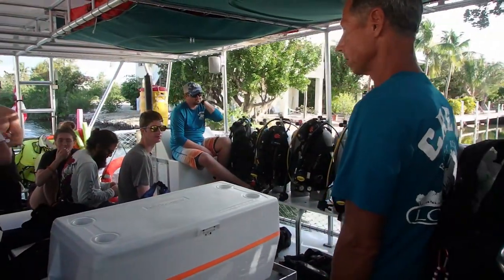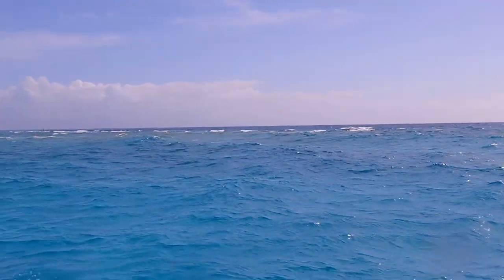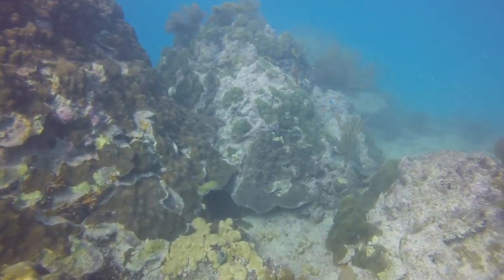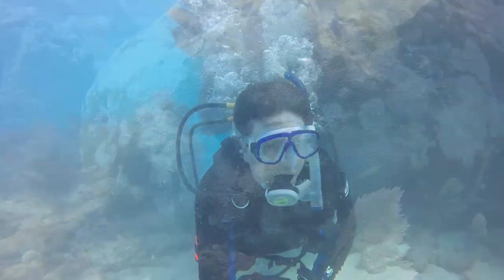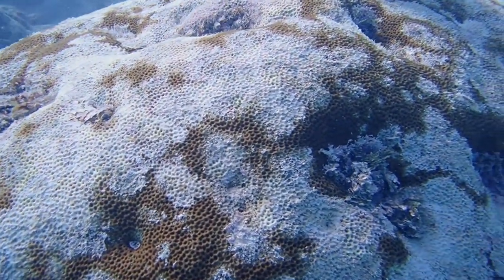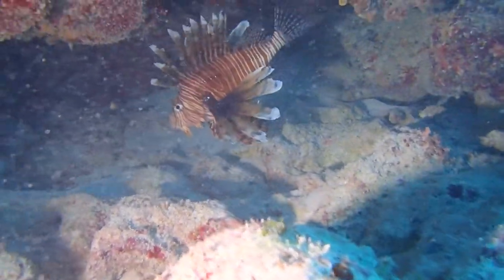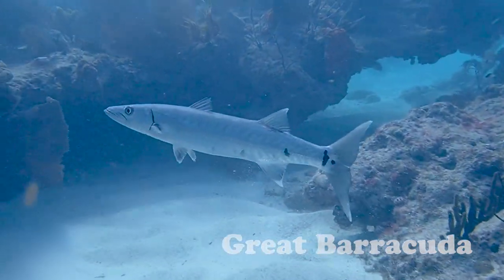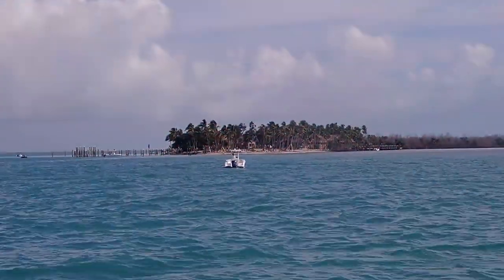Diving Looe Key Reef - 2019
Looe key reef is part of the Looe key sanctuary preservation area and is one of my favorite dive sites in Florida. On this day, the water was a bit milky after a few days of rough seas, but there was still a lot to enjoy. This is my first trip to the reef since Hurricane Irma significantly damaged the middle keys. I was happy to see some healthy coral, but unfortunately there were numerous examples of disease and coral die off.  There are many factors involved here including increased hurricanes, increased ocean temperatures, ocean acidification, and pollution. The Florida reef system has been dealing with a multi-year outbreak of coral disease. Scientists are still gathering data and working to limit the spread. Hopefully we all continue to work together to help improve the water quality for reefs globally.

Song: A Day Outside 3
Camera: Olympus TG5  and Gopro Hero 3